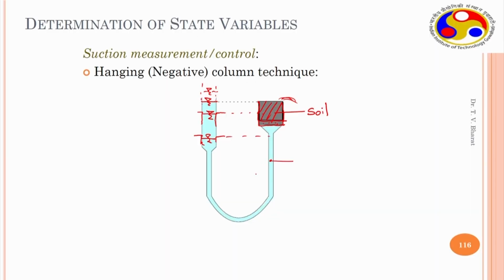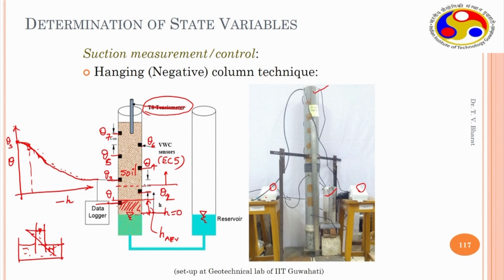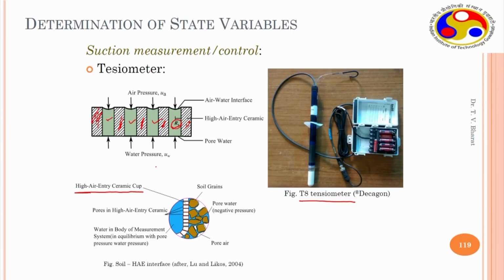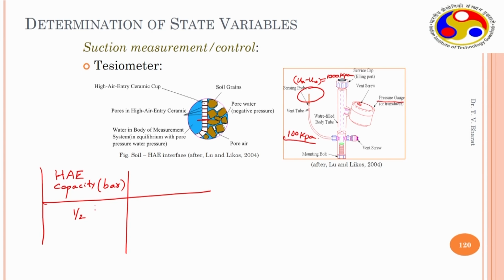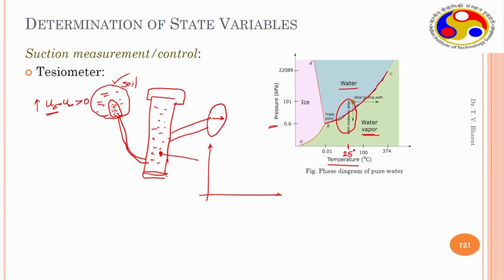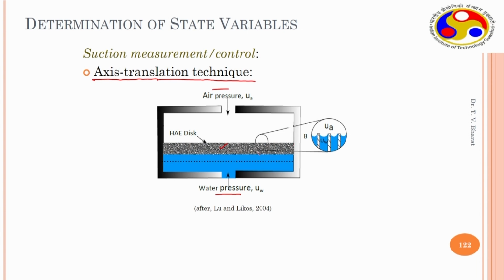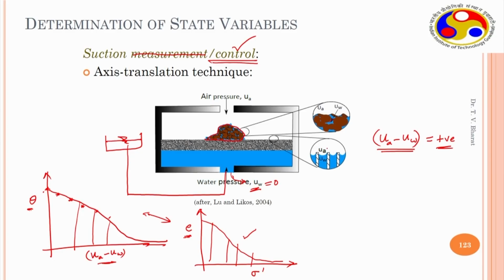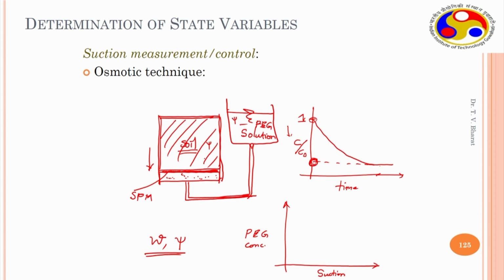Lec 11: Suction Mesauremnt/control Techniques - I